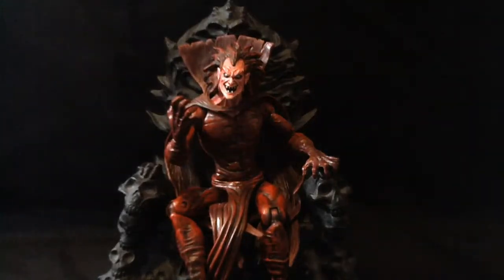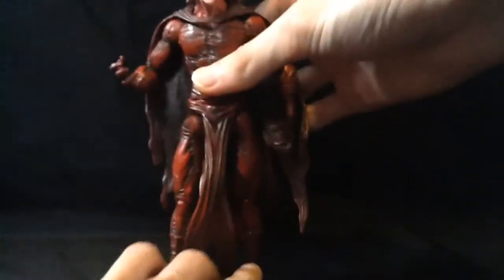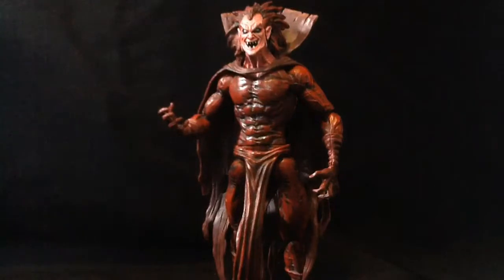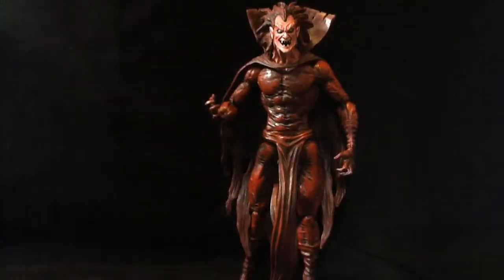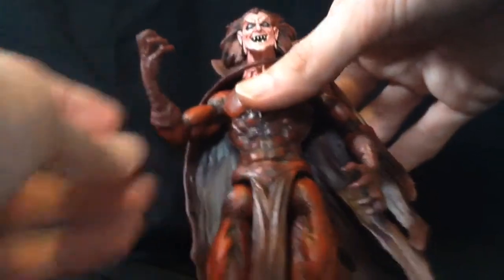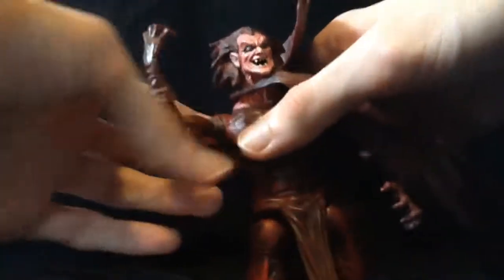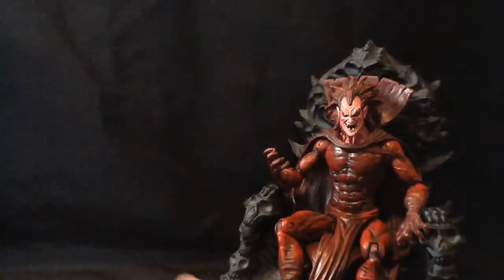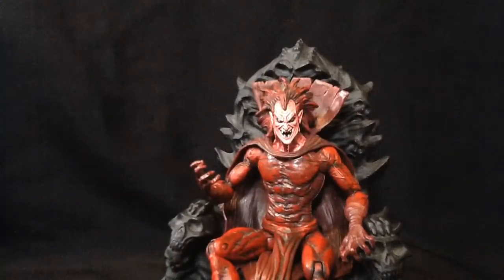13 Days Of Helloween Day 4: Marvel Select Mephisto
A review of the Marvel Select Mephisto.